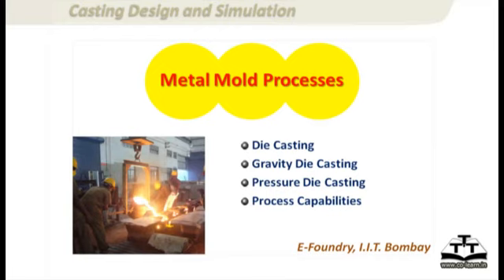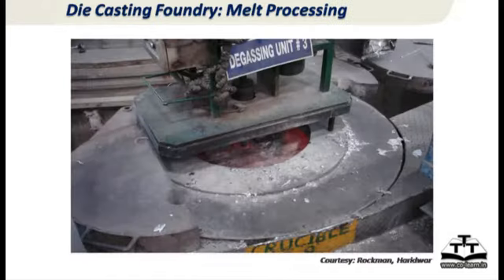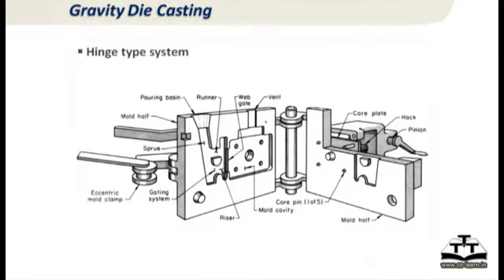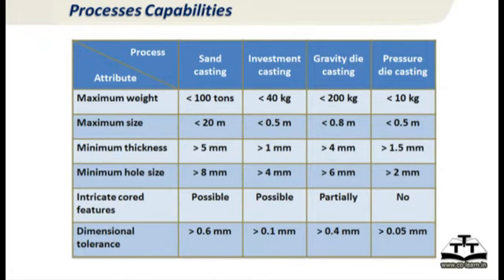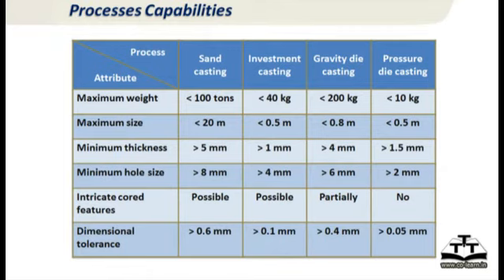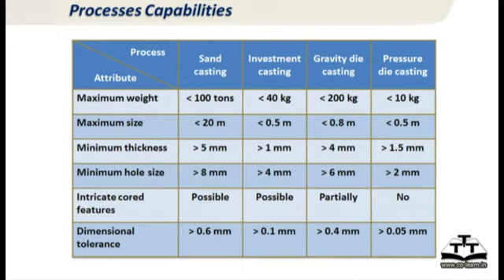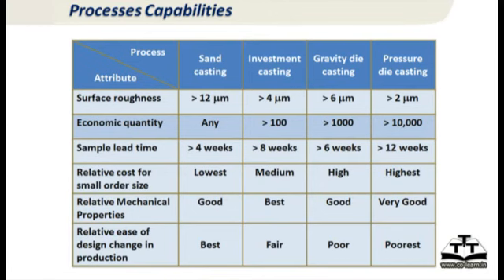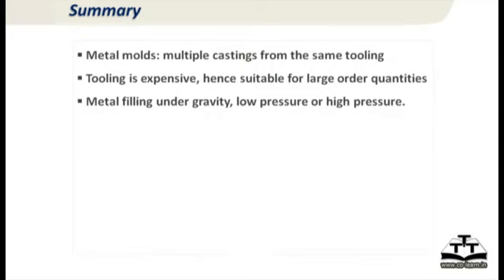Casting Design and Simulation | Lesson 08 | Prof. B. Ravi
Metal Mold Processes: Die Casting; Gravity Die Casting; Pressure Die Casting; Process Capabilities